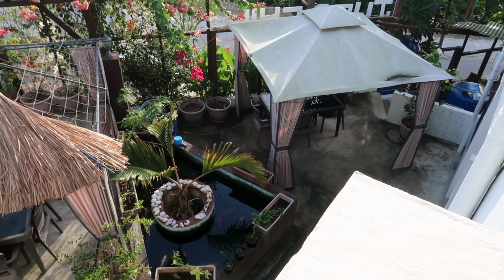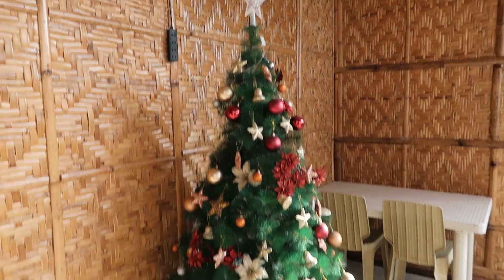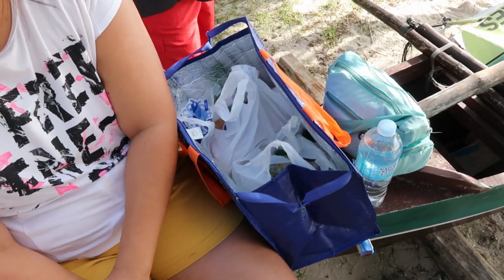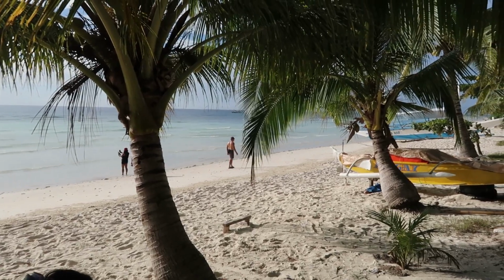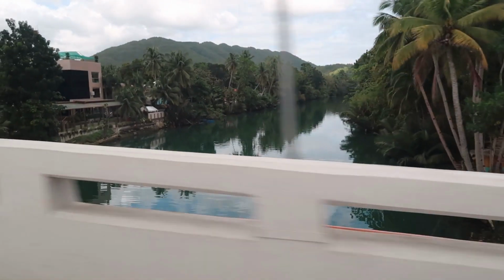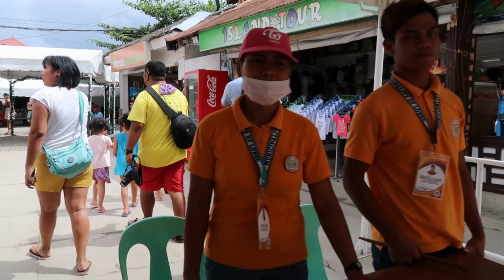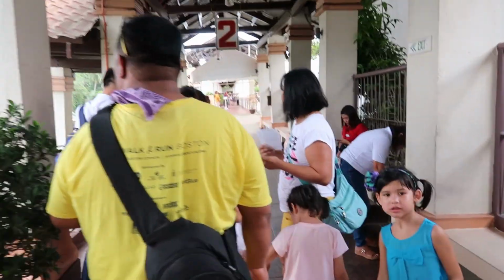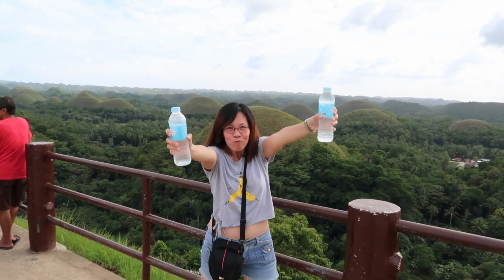Bohol Day 2 ( Countryside Tour + Unforgettable Snake Experience)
Our 2nd day of fun and adventure during our Bohol stay! :)